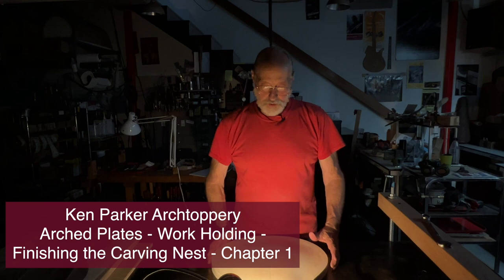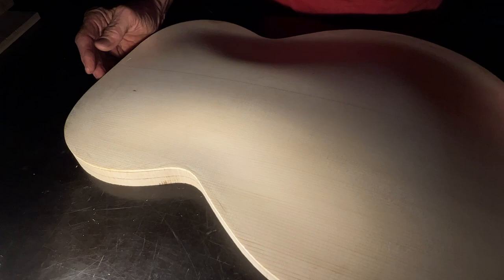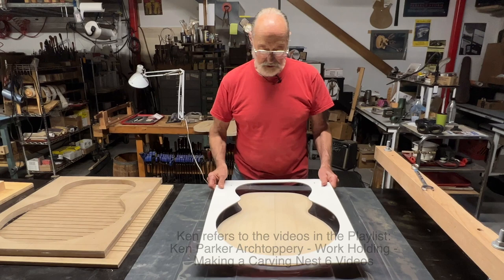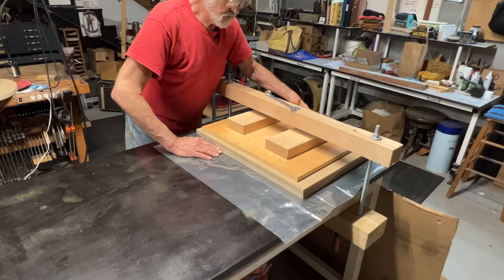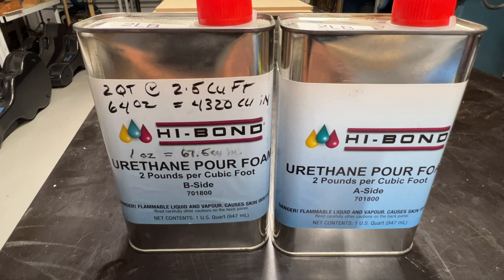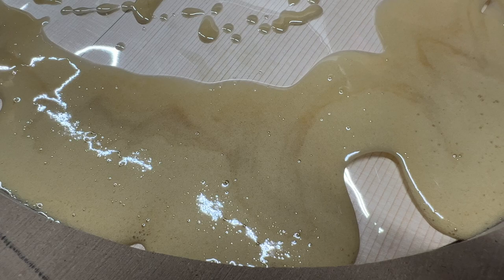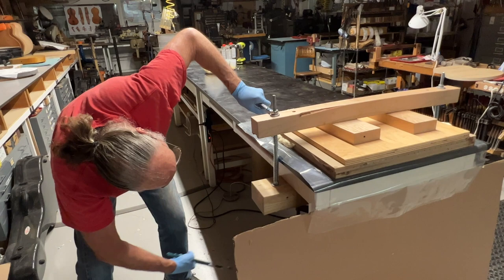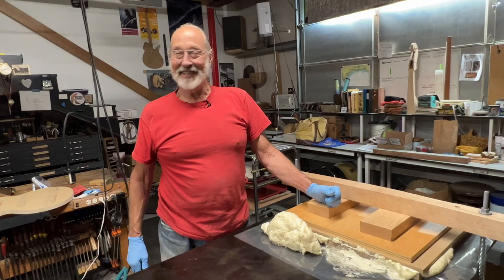Ken Parker Archtoppery - Arched Plates - Work Holding - Finishing the Carving Nest - Chapter 1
Chapter 1: Here we use two part expanding foam to create a "Nest" to support the plate upside down for interior carving.